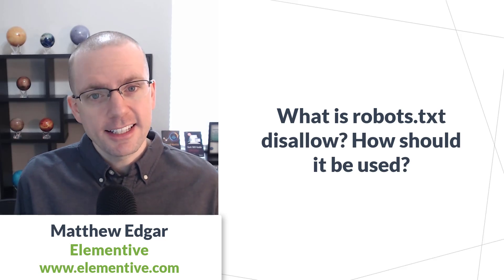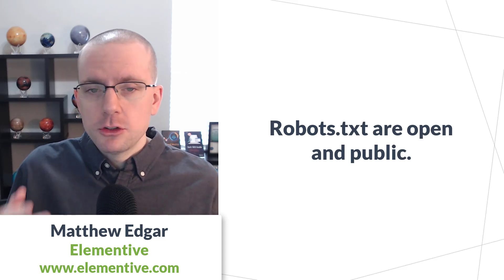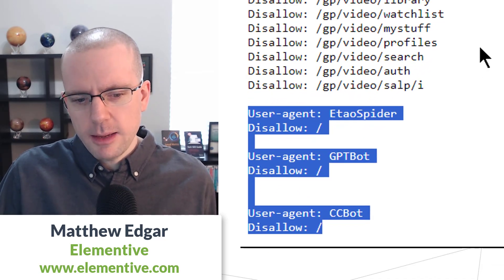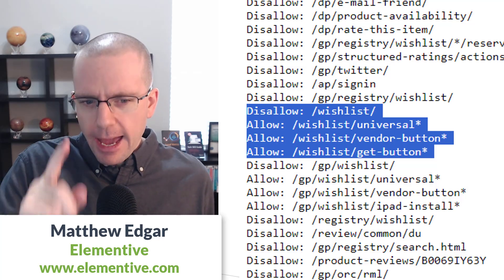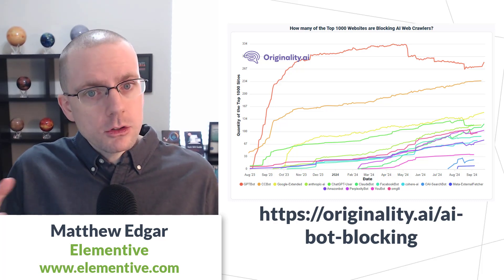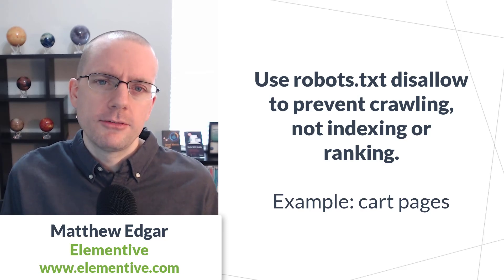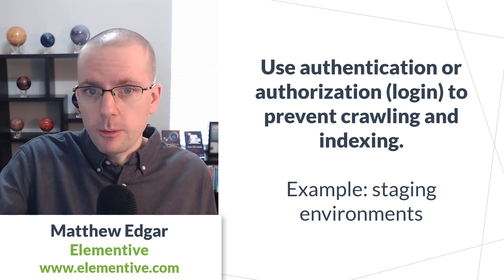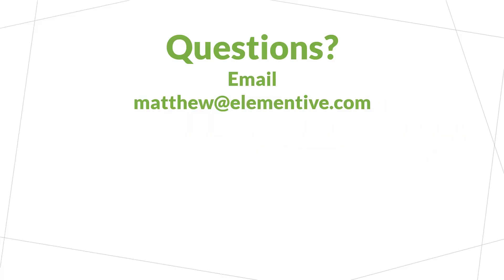Robots txt Disallow: What Is It & How to Use It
In this video, I am going to explain exactly what the robots.txt file is and where you can find your robots.txt file. Plus, I will help you understand how Google and other search engine robots use the robots.txt file when crawling your website and how you should configure your robots.txt file including how to add a disallow statement.

I will also provide insight into what bots use your robots.txt files and which ones are most likely to ignore the file altogether. Using Amazon's robots.txt file as an example we will explore all the various commands that might be included.